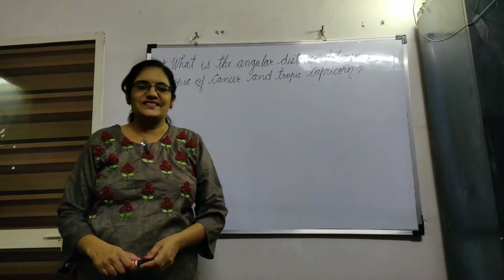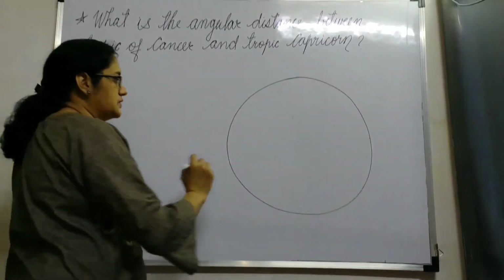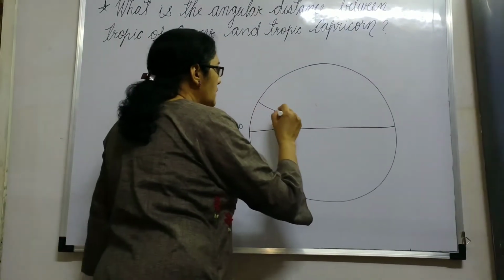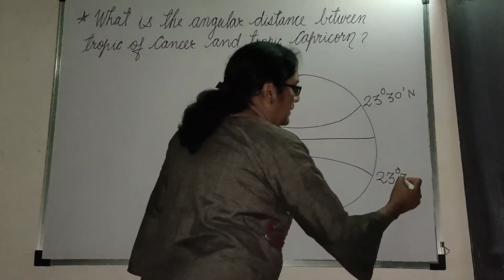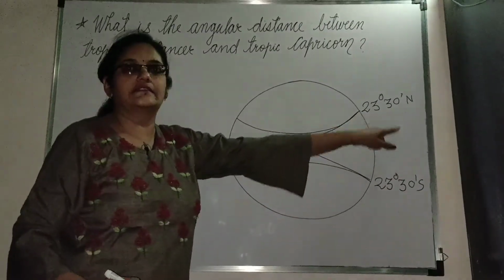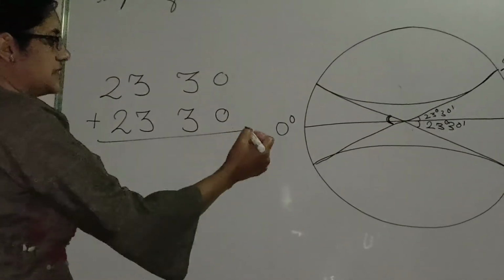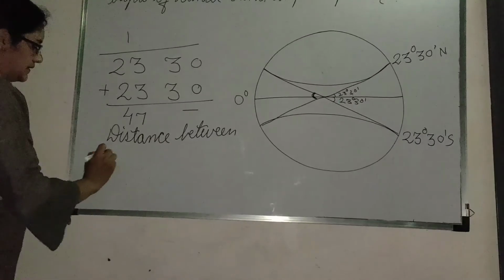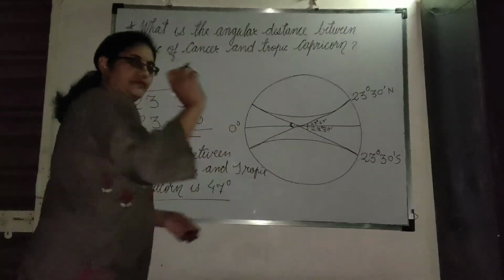Angular distance between tropic of cancer and tropic of Capricorn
Hello, students
 In this pericular video I have explained you the angular distance between the tropic of cancer and tropic of Capricorn.